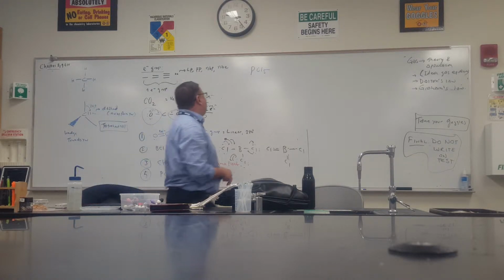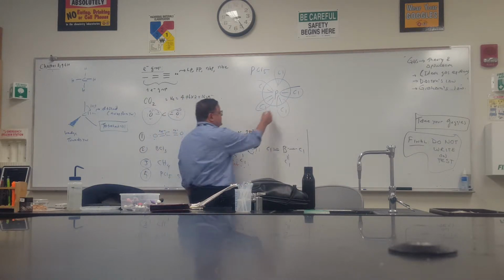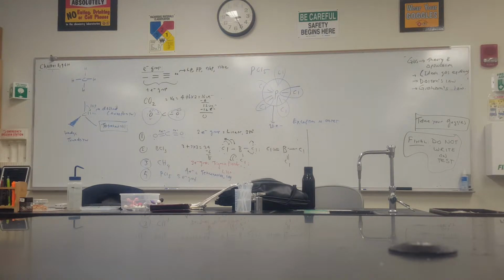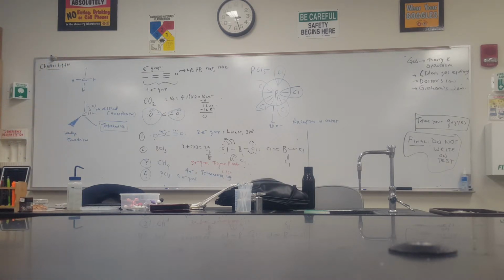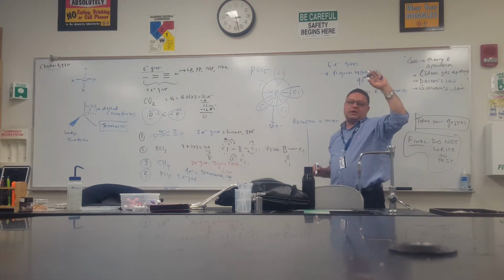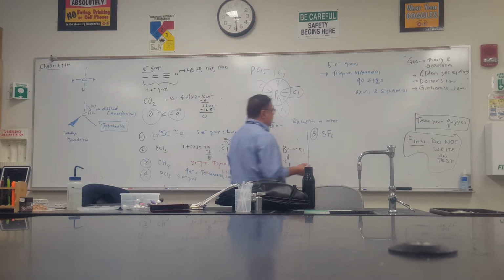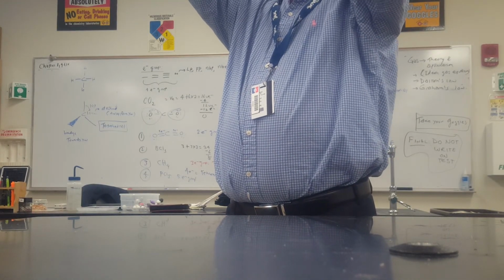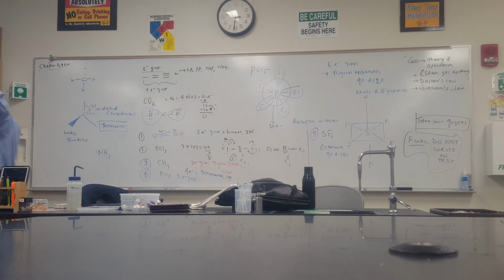Final exam review part 3